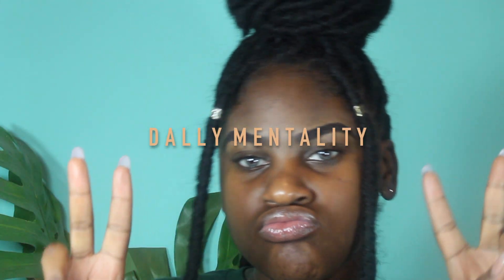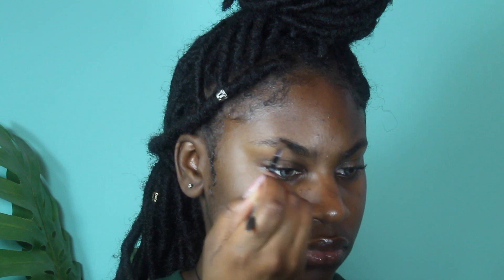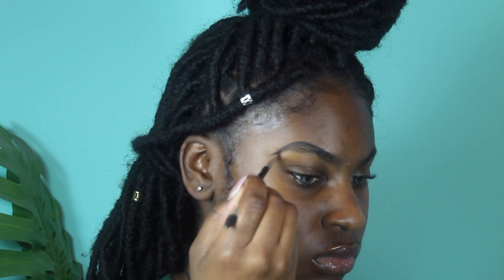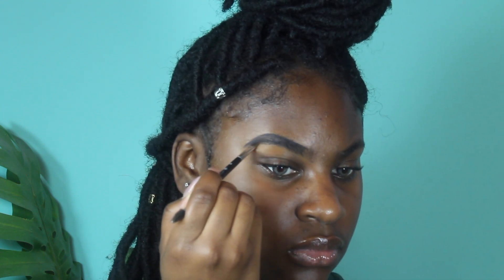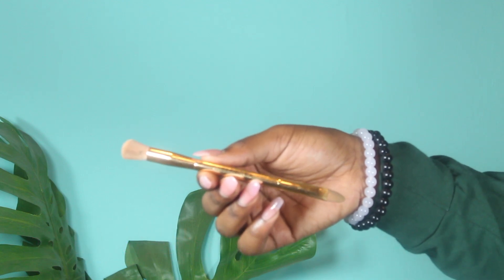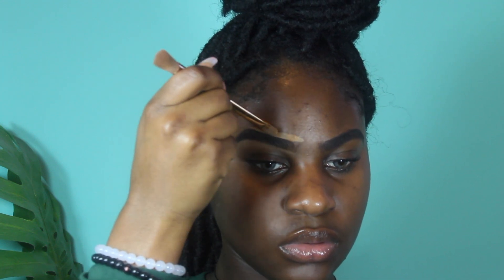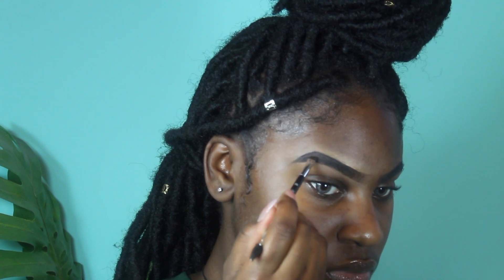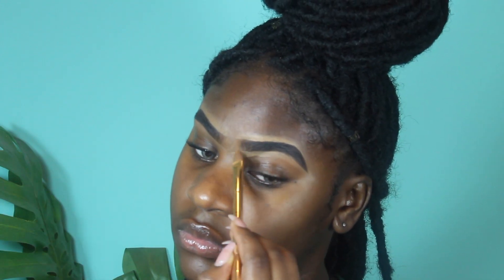HOW TO ACHIEVE FLAWLESS BROWS | CURRENT EYEBROW ROUTINE | StateofDallas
TODAY I AM SHOWING YOU MY CURRENT BROW ROUTINE AND HOPE YOU ENJOY!